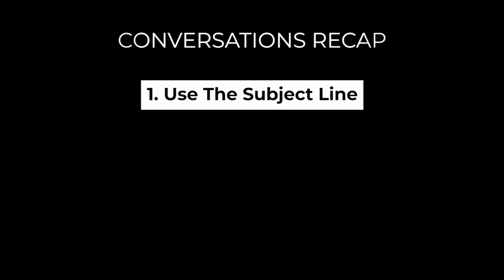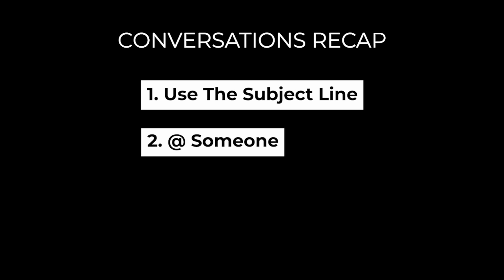Teams in 2 Minutes: Better Conversations in Microsoft Teams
Watch as Eric provides quick tips for having better conversations inside Microsoft Teams.